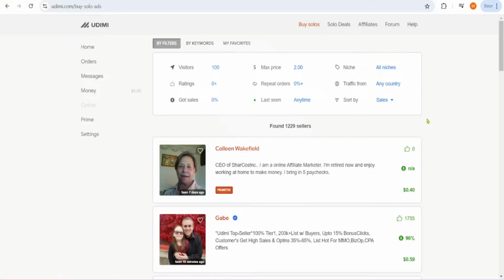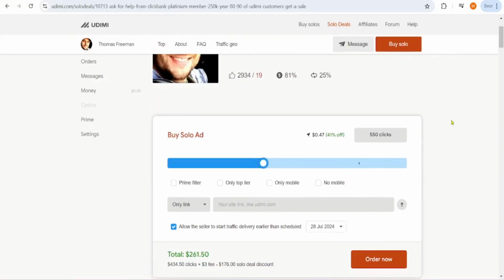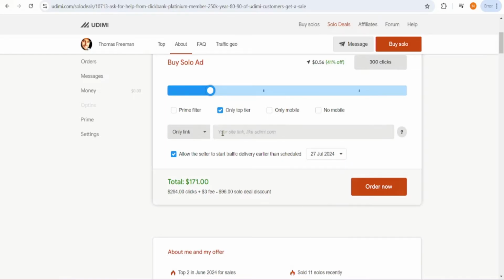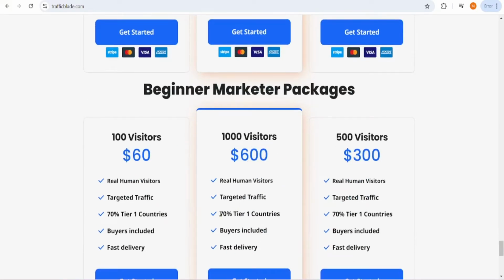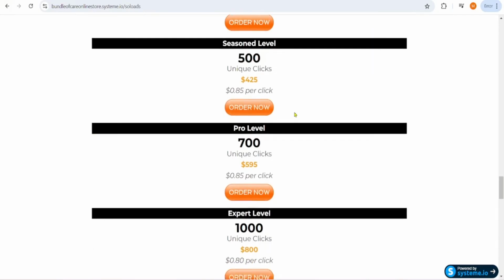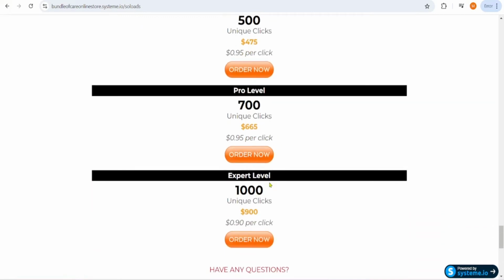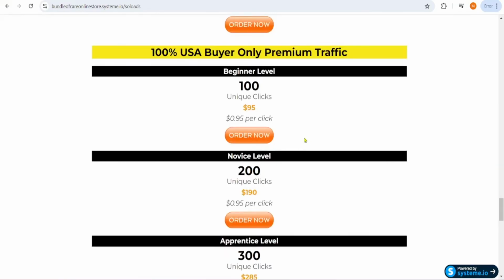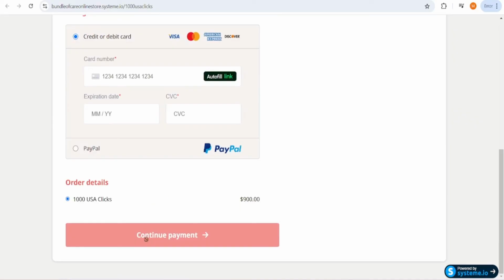Best Solo Ad Traffic Providers - My Top 3 Secret Traffic Sources( NOT What You Think! )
In this video tutorial, I shall disclose my 3 top secret solo ads traffic providers whereby 1 of them have been giving me good quality and responsive clicks.

⬇️ For a quick CHAT, Book a FREE call with me on Zoom below ⬇️